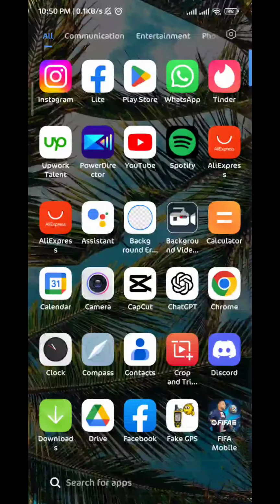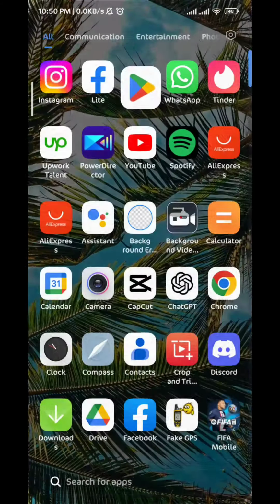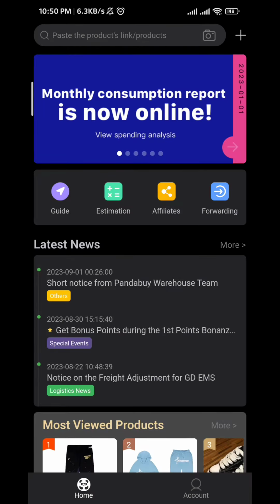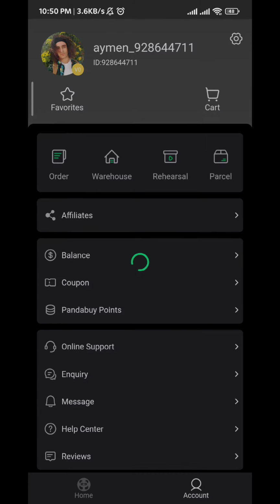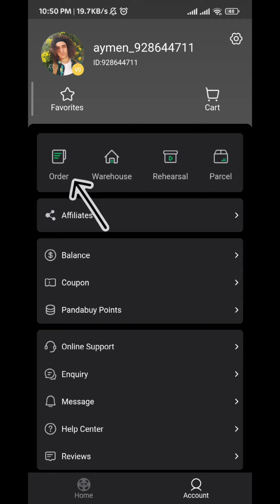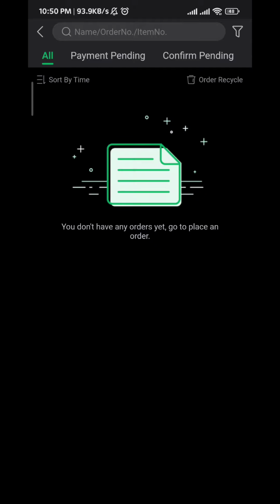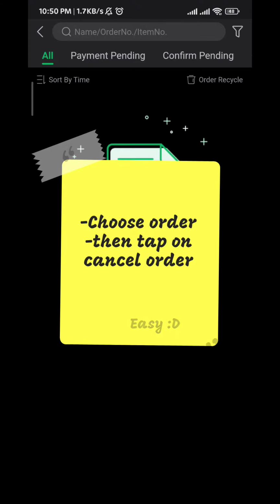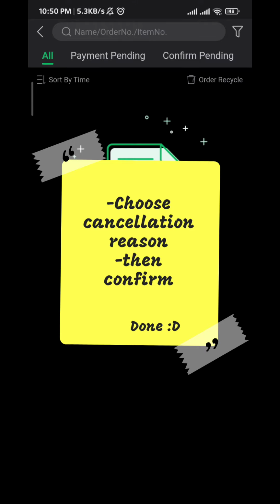How To Refund On Pandabuy App